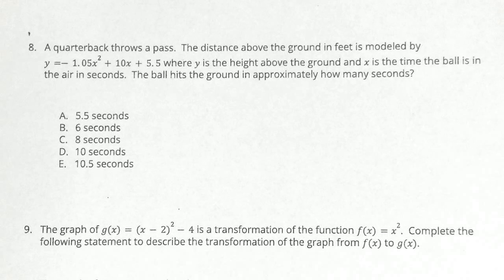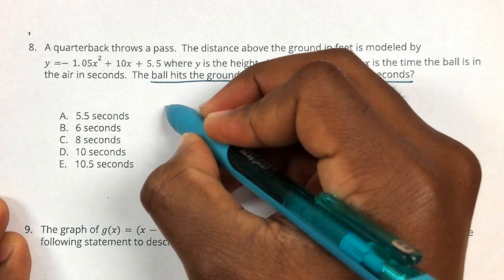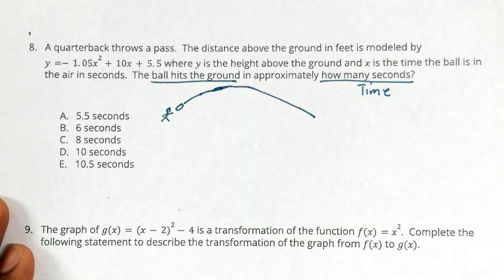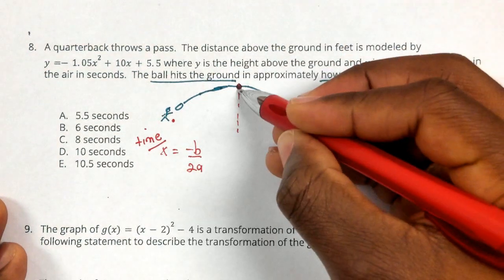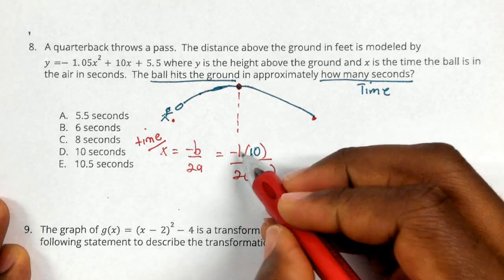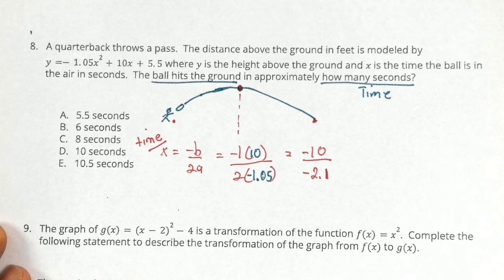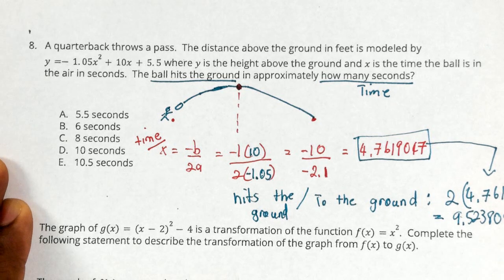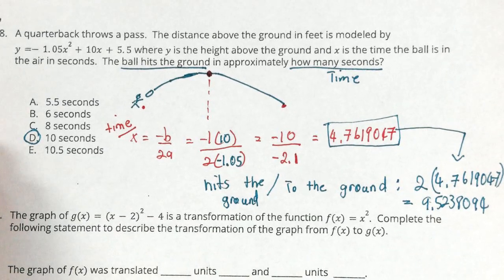Unit 7&8 Mock Q8